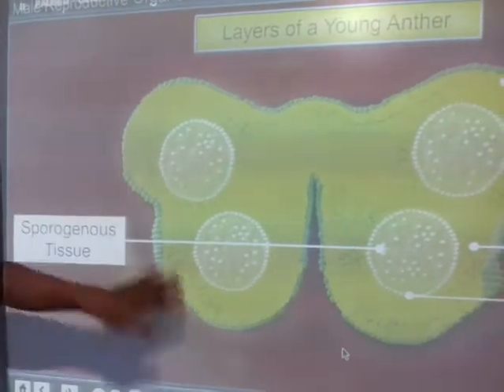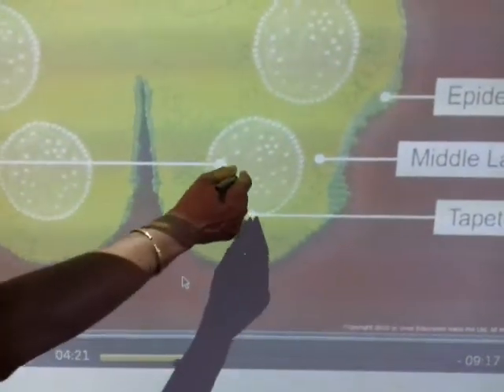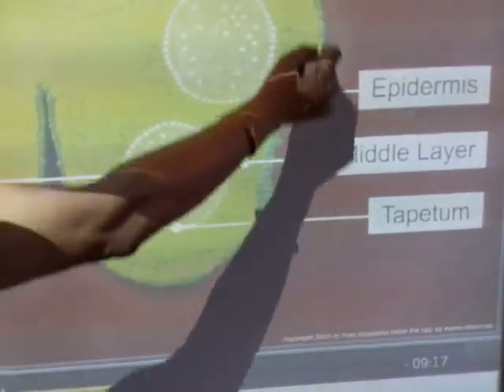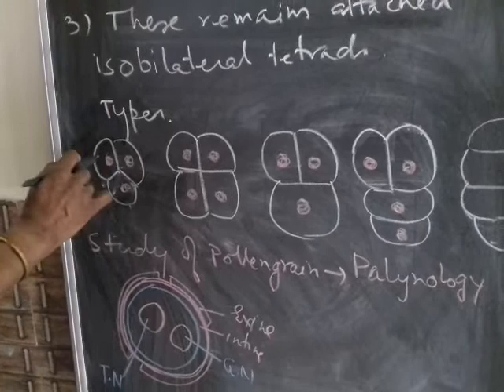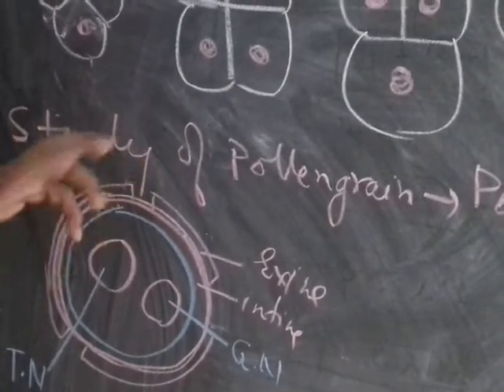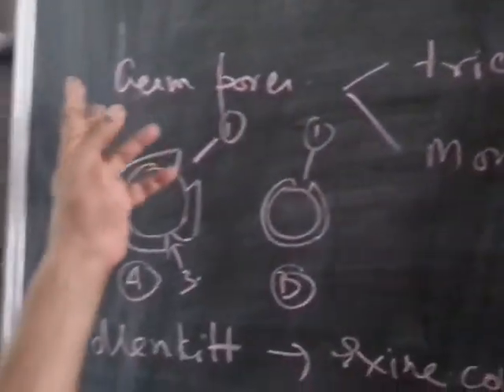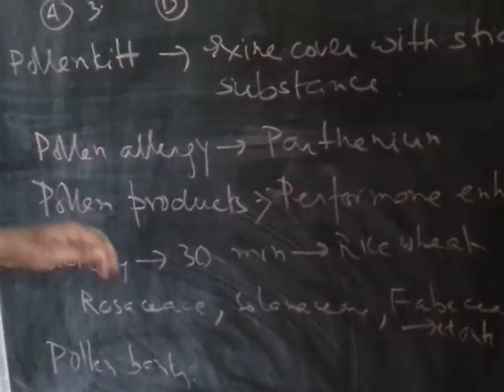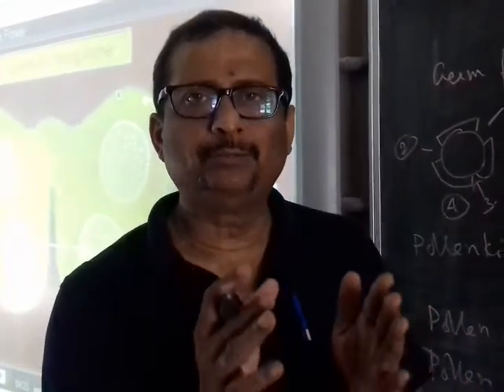Sexual Reproduction in Angiosperm Std-12 3/7/20